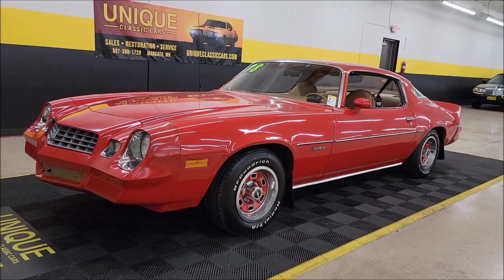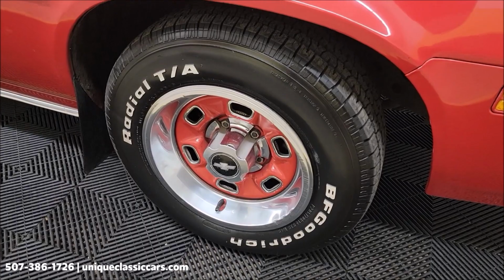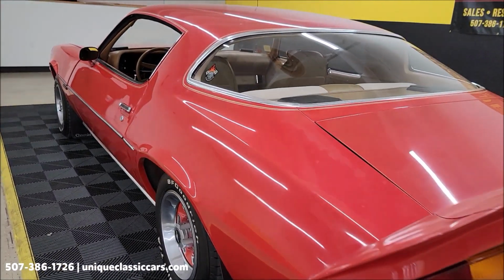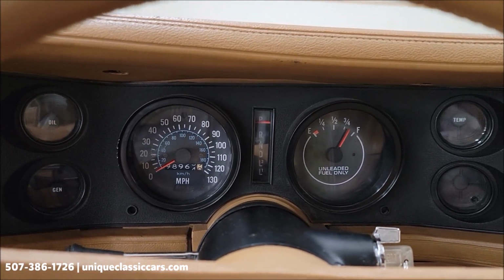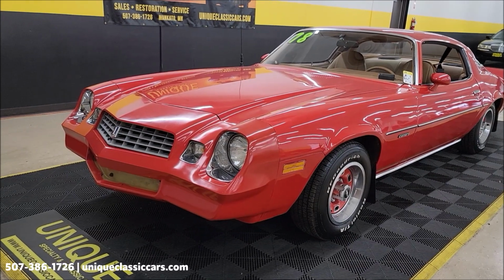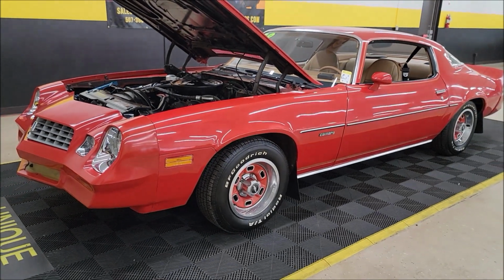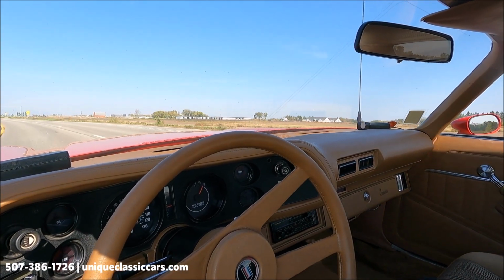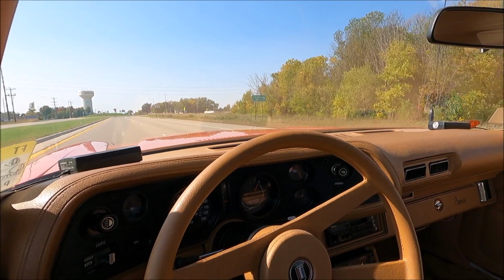1978 Chevrolet Camaro | For Sale - $15,900